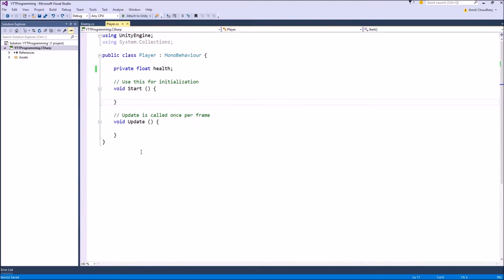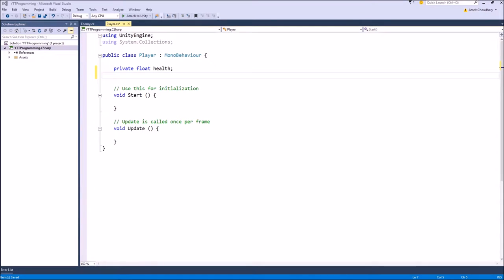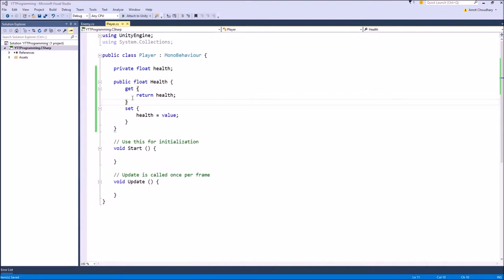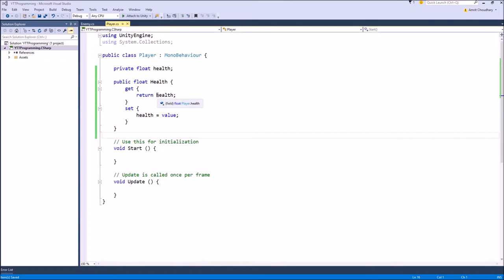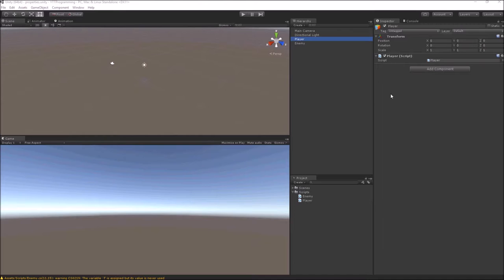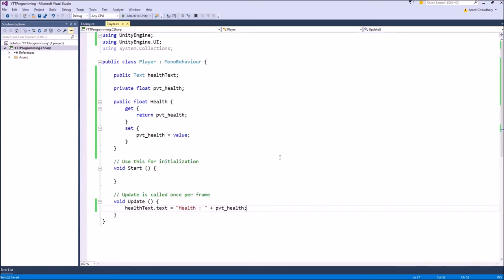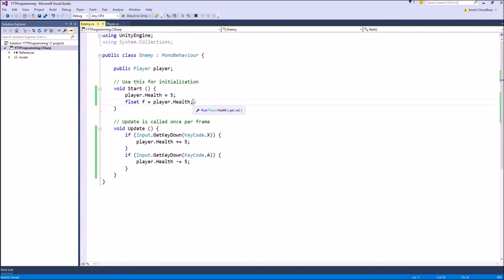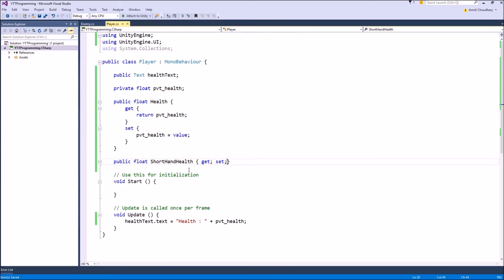Part 1 - Properties | Unity Programming Tutorials